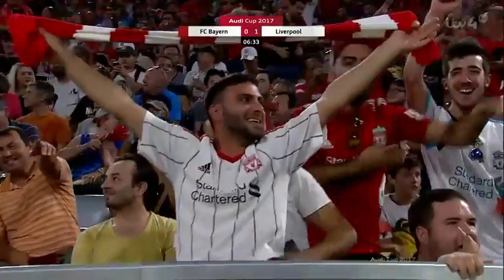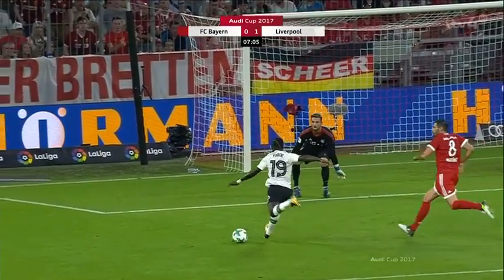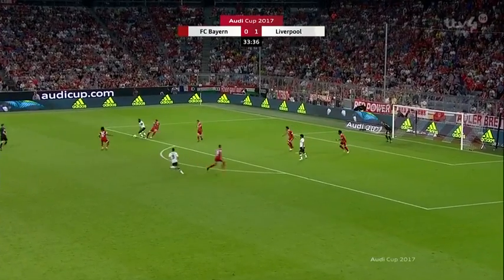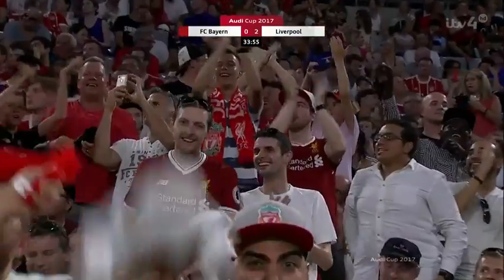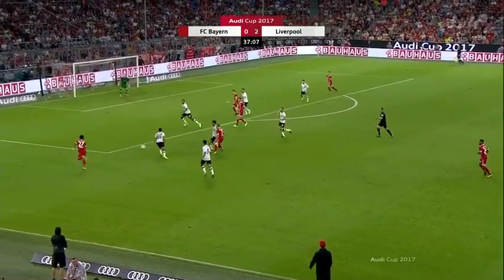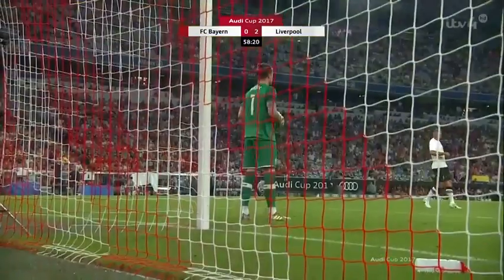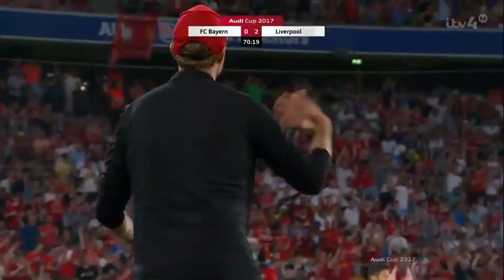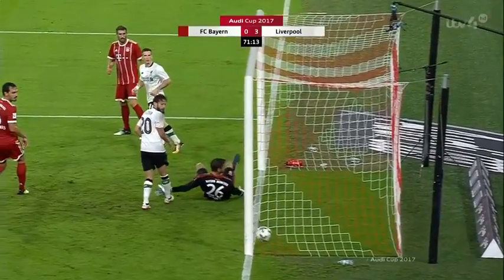Bayern Munich vs Liverpool Highlights Goals Extended 3-0 August 1st 2017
Manchester United Highlights